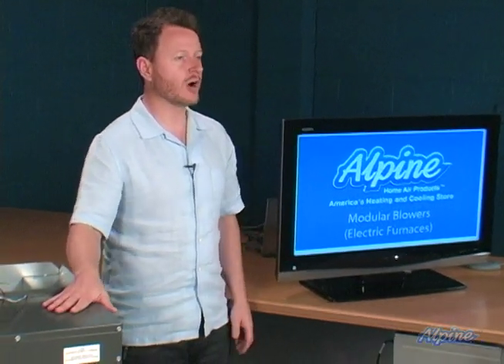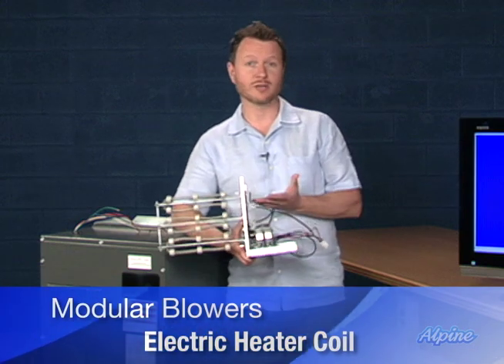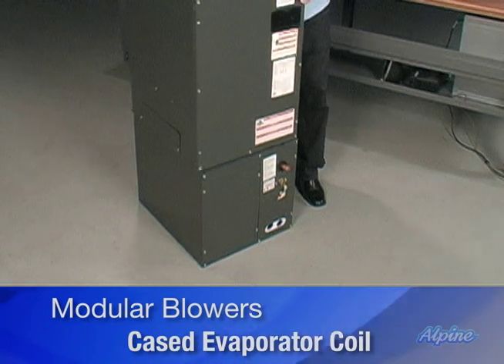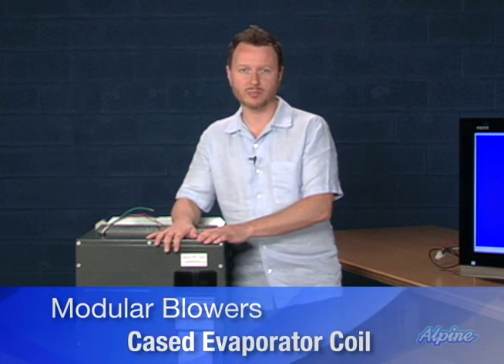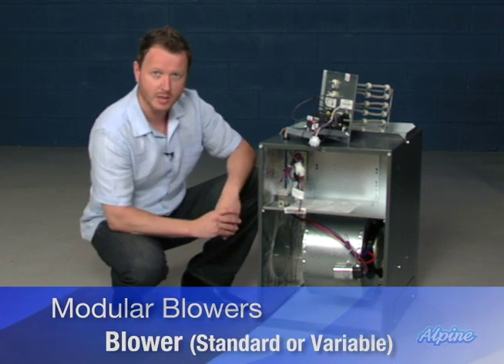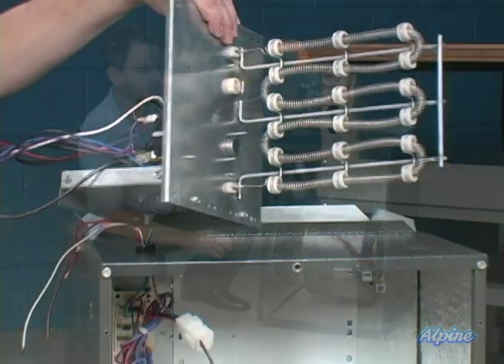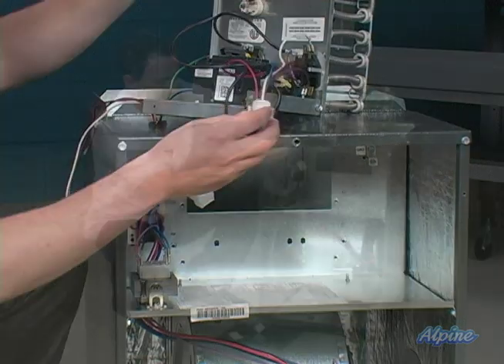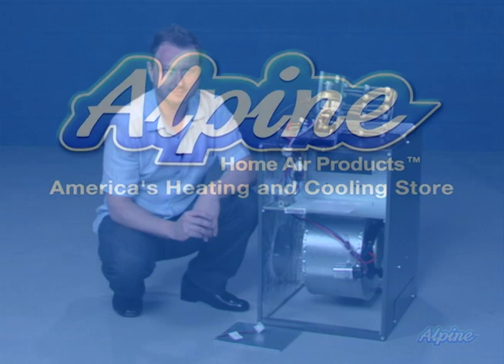Modular Blowers (Electric Furnaces)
Informational guide to modular blowers and accessories.